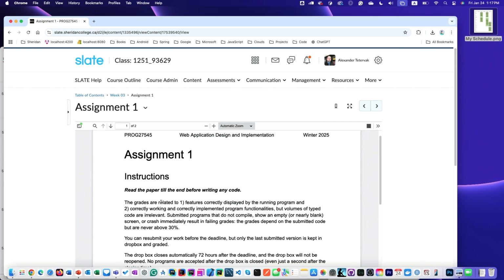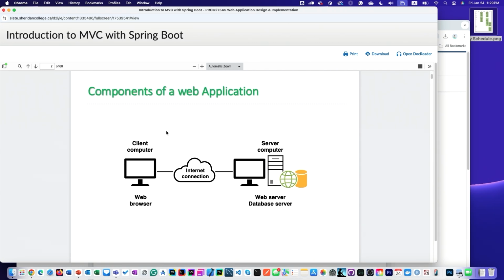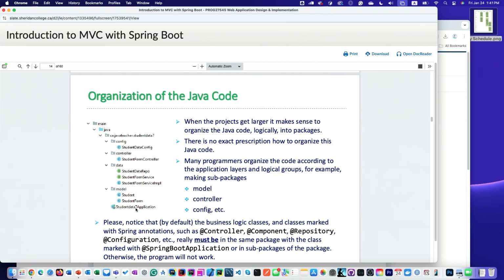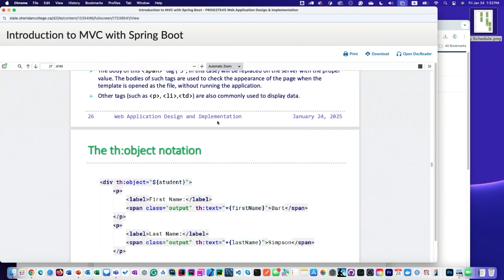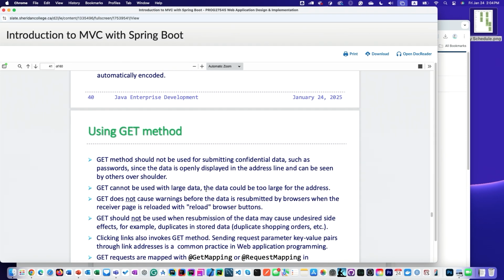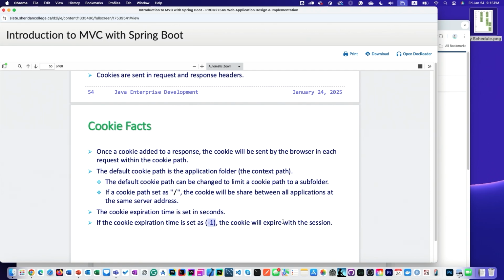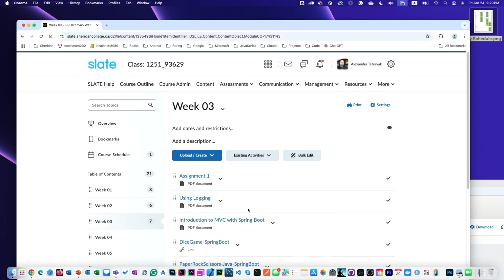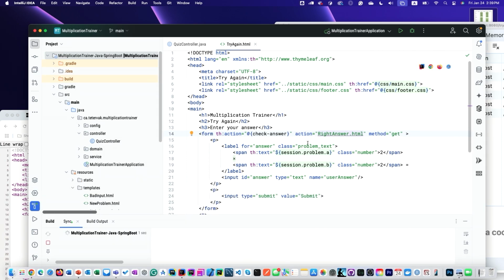PROG27545 - Fri Lesson Week 03 - Winter 2025